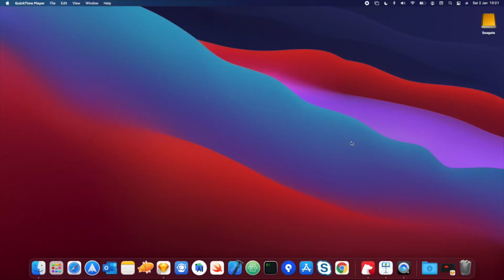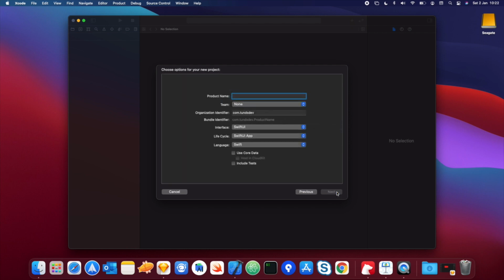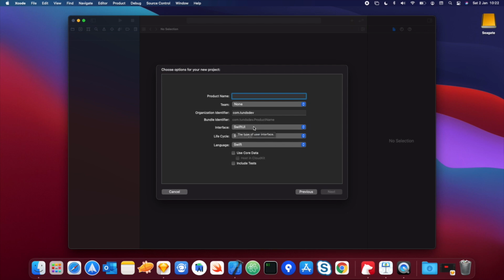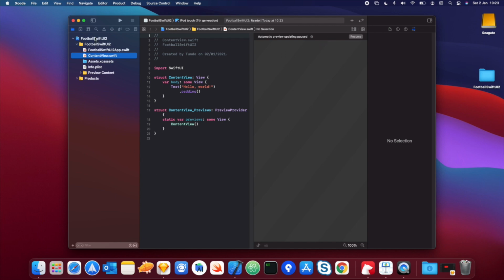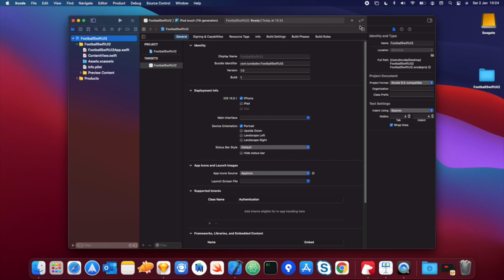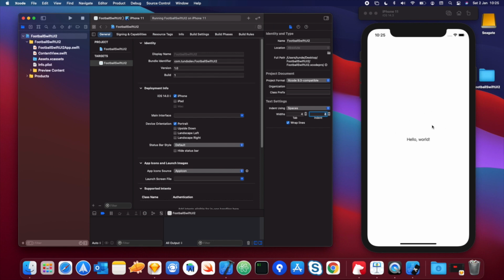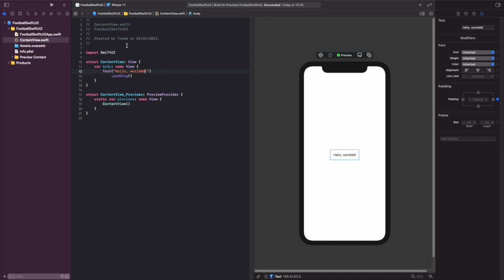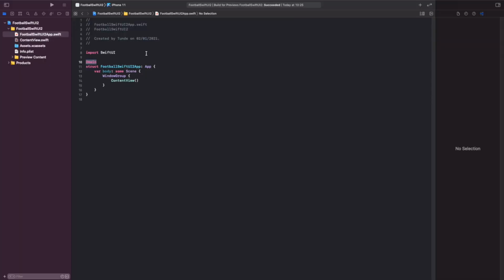Part 1- Setting up a SwiftUI Project & App Lifecycle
In this video I'll be showing you how to setup an Xcode project as well as the configuration you'll need to build Football Chants, we'll also discuss the SwiftUI App Lifecycle, in terms of what it is and how it is used in different scenarios.